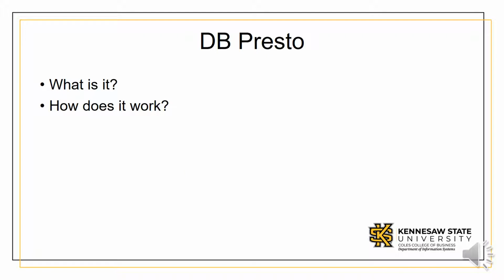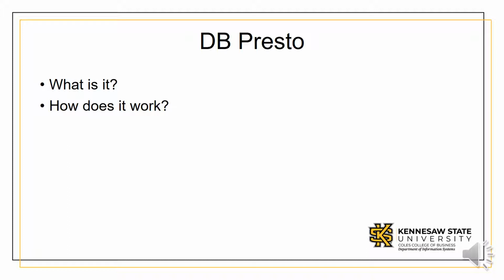ISA 4220 ahollow8 DBpresto video